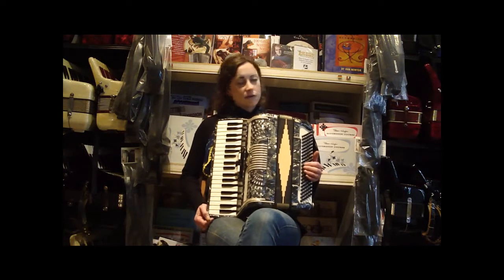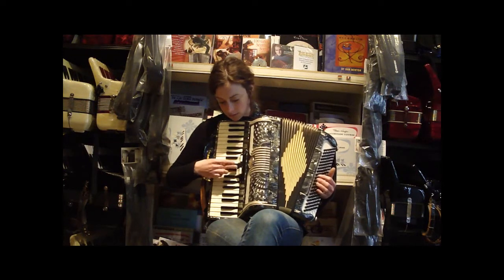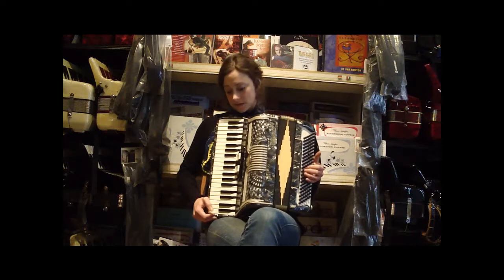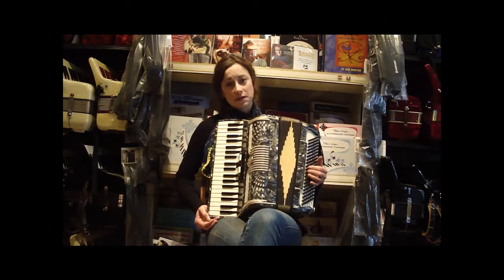1079 - Slate Enrico Roselli LM 120 $695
DETAILS:
Slate Enrico Roselli
Compact size, top notch starter